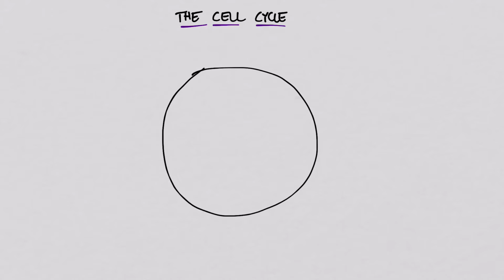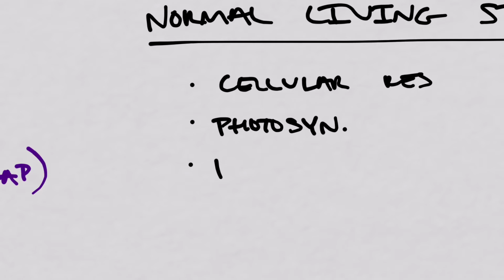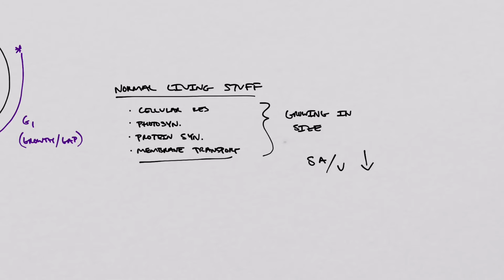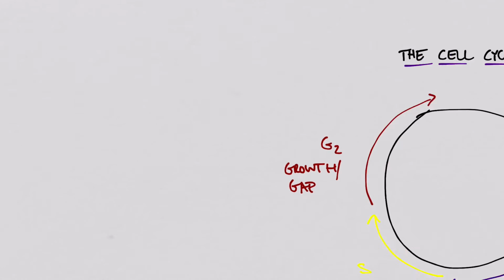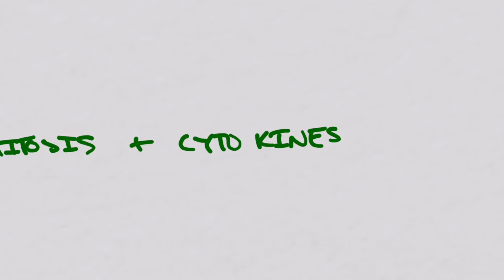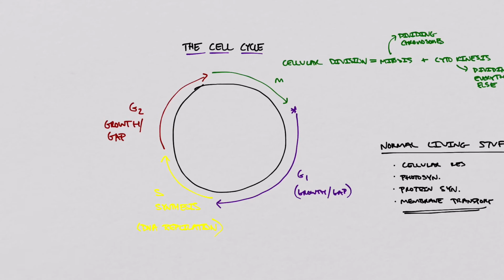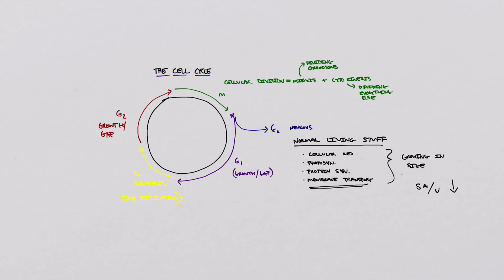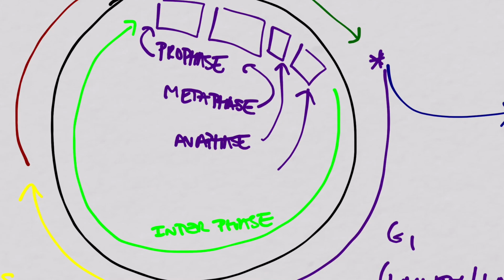The Cell Cycle